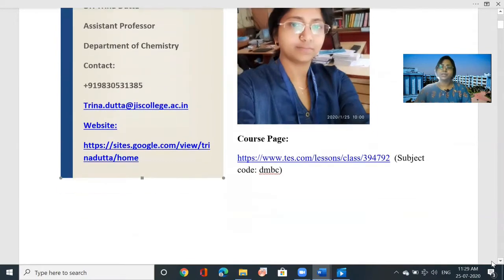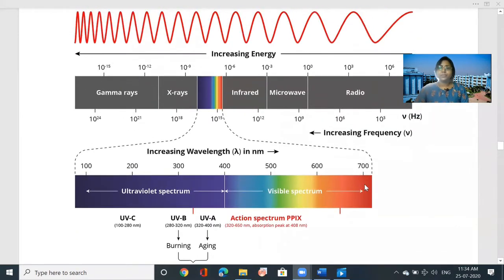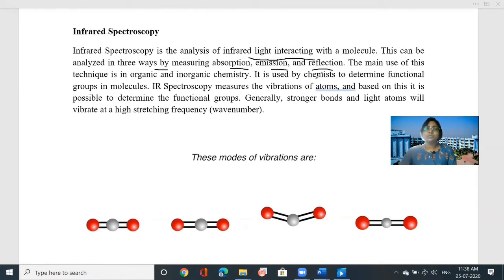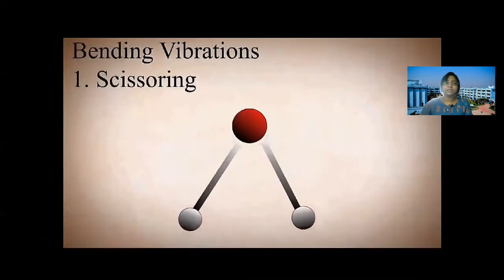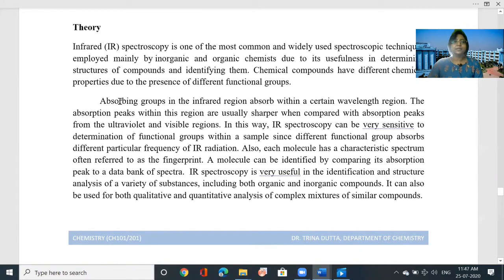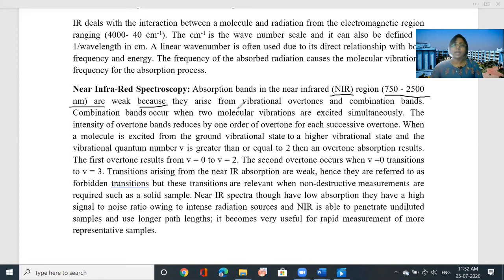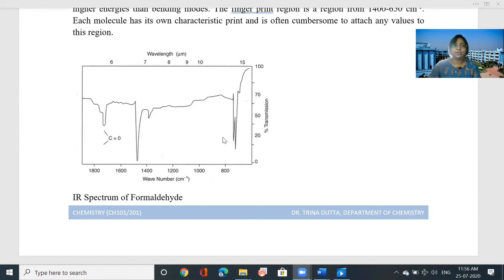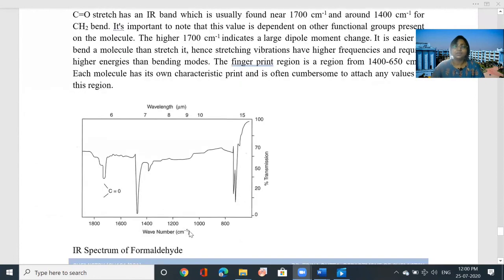Infrared spectroscopy, fingerprint region, functional group region